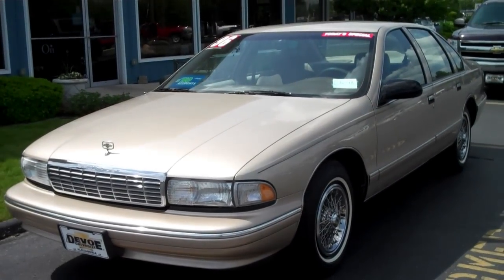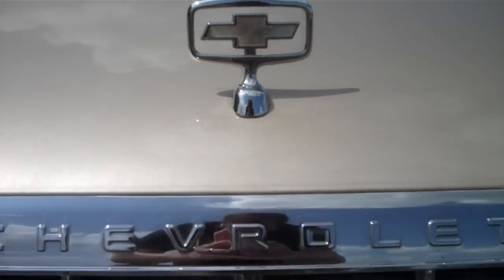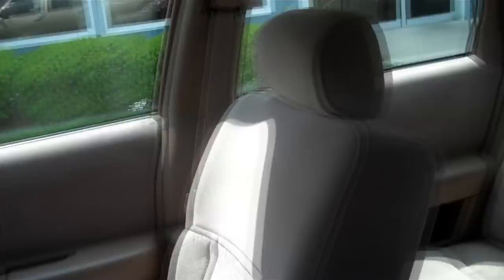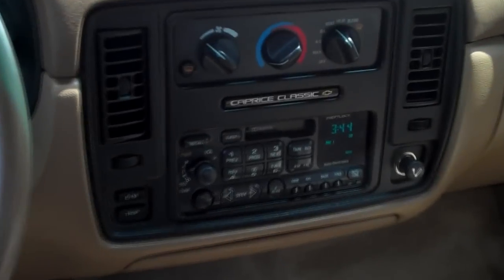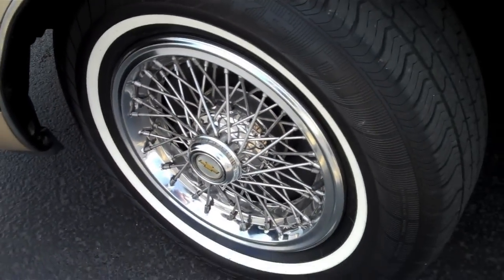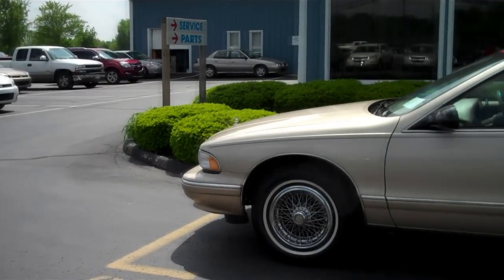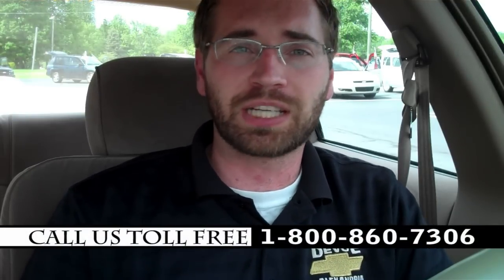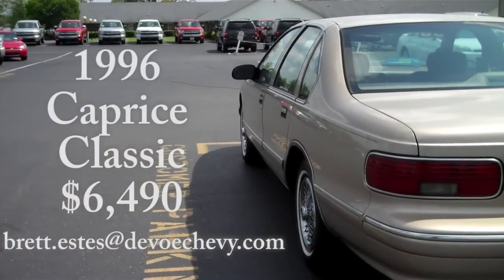1996 Caprice Classic at DeVoe Chevy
This is a 1996 Chevy Caprice Classic. According to our AutoCheck it's never been wrecked, and has the correct mileage. This caprice is in excellent shape with cloth bench seats and seating for 6. the interior has power windows, locks, side mirrors and a driver seat. There is a cassette for the CD player, and the highly desired digital dash. The exterior looks amazing and still has the wire wheels with good white wall tires. The engine is the LT1 5.7L V8 matched up to an automatic transmission. This Caprice truly is a Classic. It's located at DeVoe Chevrolet on SR 9 in Alexandria, IN.